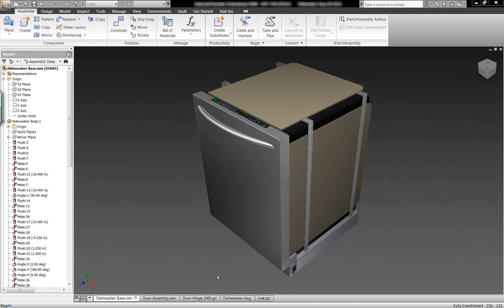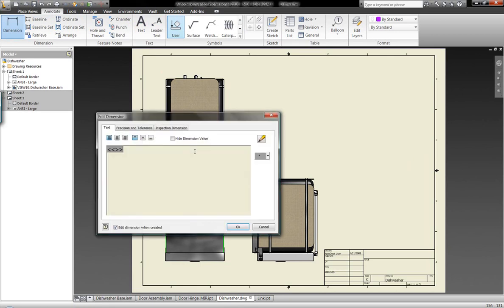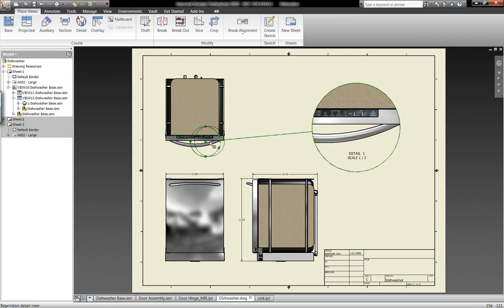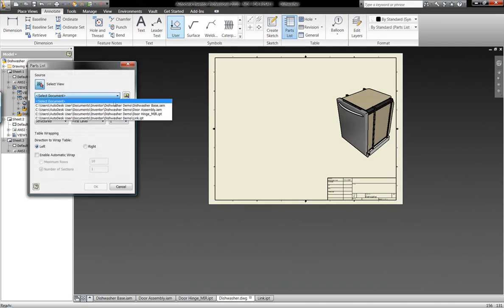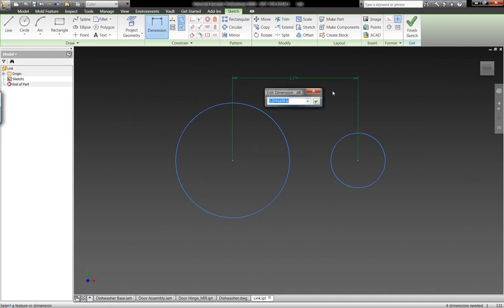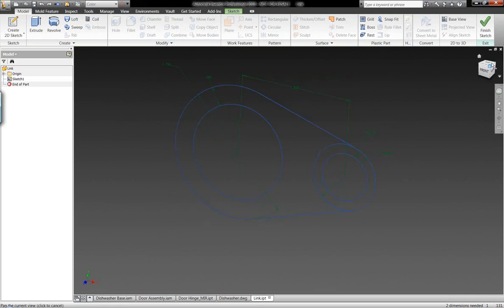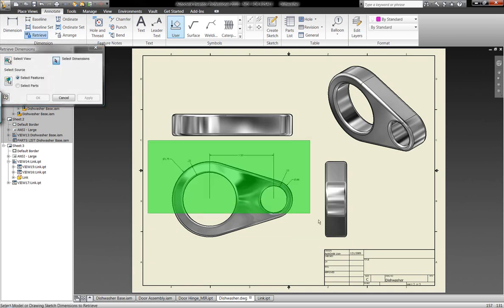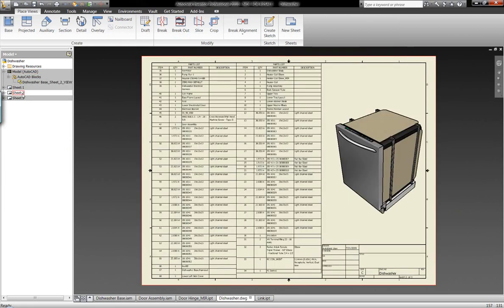Autodesk Inventor - DWG Drawings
No longer worry about exporting DWG files.  Autodesk Inventor's native drawing space is DWG!  All 2D drawings create out of Autodesk Inventor are communicable DWG files.  Open them in AutoCAD with no conversion, send them to others using AutoCAD, modify them in AutoCAD.  Legacy is not just legacy anymore.  Legacy DWG's have valuable engineering information, USE IT!